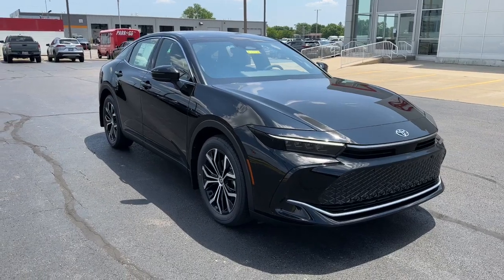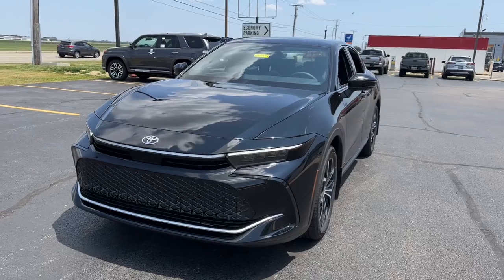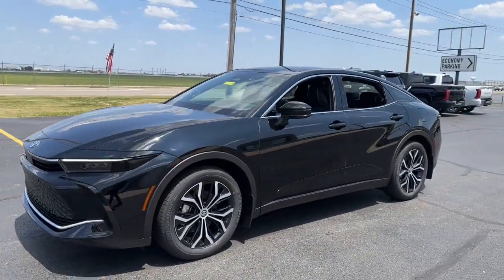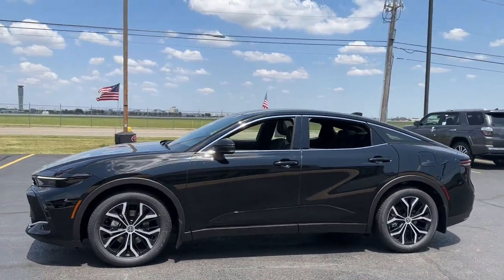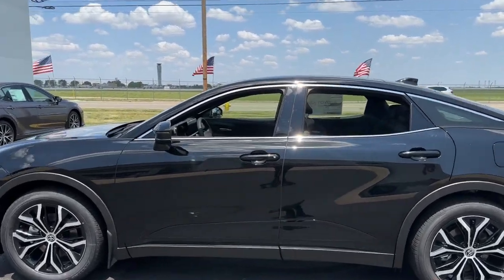2023 Toyota Crown dayton, vandalia, middletown, englewood, beavercreek A23378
Black New 2023 Toyota Crown Limited available in Vandalia, Ohio at Joseph Airport Toyota. Servicing the Dayton, Vandalia, Middletown, Englewood and Beavercreek, OH area.

Joseph Airport Toyota
1180 W National Rd

Wheels: 19 x 7 Multi-Spoke Machined 2-Tone Alloy,8-way Adjustable Heated/Ventilated Front Seats,Leather Seat Trim,Radio: Premium Audio w/JBL & Navigation,Limited Package,All Weather Floor Liner & Cargo Tray (TMS),Door Edge Guard (TMS),Rear Bumper Applique (TMS),Mudguards (TMS),LED Headlamps w/Automatic High Beam,Panoramic Moonroof,4-Wheel Disc Brakes,Air Conditioning,Electronic Stability Control,Front Bucket Seats,Front Center Armrest,Leather Shift Knob,Tachometer,ABS brakes,Alloy wheels,Auto-dimming door mirrors,Automatic temperature control,Bodyside moldings,Brake assist,Bumpers: body-color,Delay-off headlights,Driver door bin,Driver vanity mirror,Dual front impact airbags,Dual front side impact airbags,Four wheel independent suspension,Front anti-roll bar,Front dual zone A/C,Front reading lights,Fully automatic headlights,Garage door transmitter: HomeLink,Heated door mirrors,Heated front seats,Heated rear seats,Illuminated entry,Knee airbag,Leather steering wheel,Low tire pressure warning,Memory seat,Occupant sensing airbag,Outside temperature display,Overhead airbag,Overhead console,Panic alarm,Passenger door bin,Passenger vanity mirror,Power door mirrors,Power driver seat,Power passenger seat,Power steering,Power windows,Radio data system,Rain sensing wipers,Rear anti-roll bar,Rear reading lights,Rear seat center armrest,Rear side impact airbag,Rear window defroster,Remote keyless entry,Security system,Speed control,Speed-sensing steering,Split folding rear seat,Steering wheel mounted audio controls,Telescoping steering wheel,Tilt steering wheel,Traction control,Trip computer,Turn signal indicator mirrors,Variably intermittent wipers,Ventilated front seats,Front beverage holders,Auto-dimming Rear-View mirror,11 Speakers,Compass,AM/FM radio: SiriusXM,Exterior Parking Camera Rear,Auto High-beam Headlights,Apple CarPlay/Android Auto,Navigation system: Dynamic Navigation (3-year trial),Emergency communication system: Safety Connect (1-year trial)